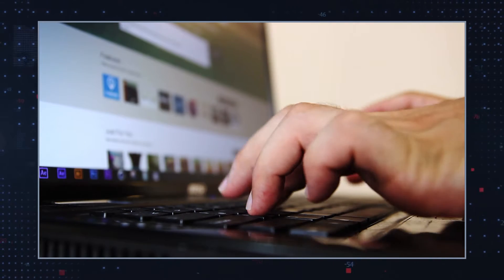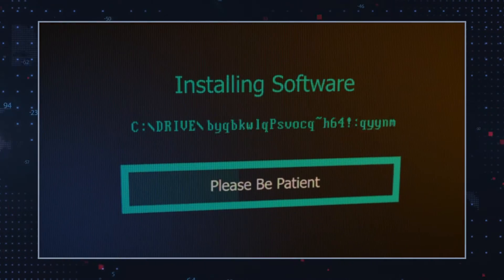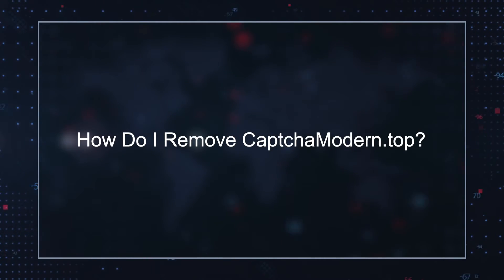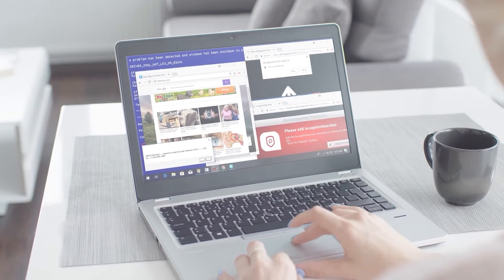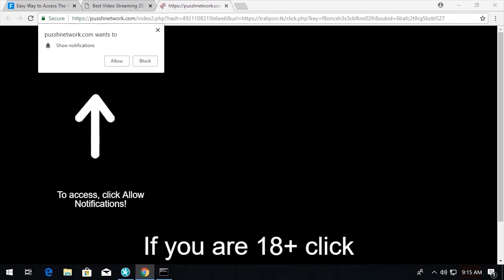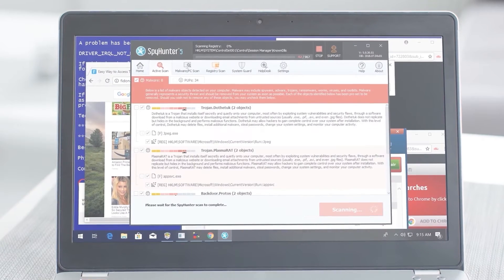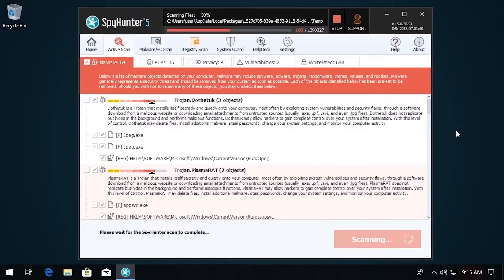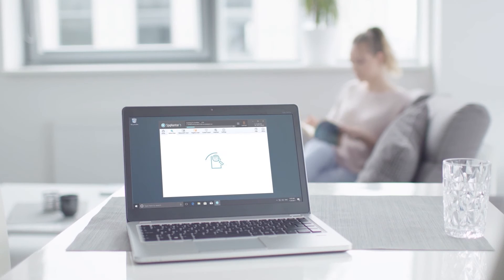TWIM Ep75 Pt3: CaptchaModern.top Redirects Computer Users To Potentially Harmful Sources And Content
CaptchaModern.top Redirects Users to Potentially Harmful Content.

Although CaptchaModern.top is promoted as a useful browser add-on supposed to make your online surfing experience more pleasant and safer, those claims are countered with reports of annoying pop-up ads, banners, and page redirects that happen to be related to the add-on.
Additionally, other unwanted changes performed by the add-on may include modifications to your default home page, search engine, and new tab.

Typically, sites like CaptchaModern are created to receive monetary compensation via the ads you see and sites you are redirected to. These ads and redirects occur when your browser is modified by a piece of software associated with CaptchaModern.top.